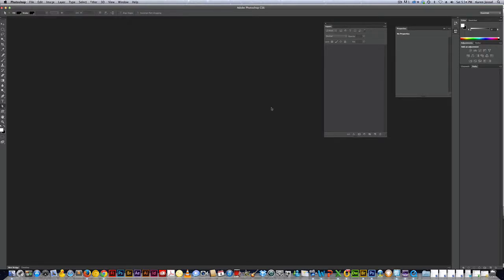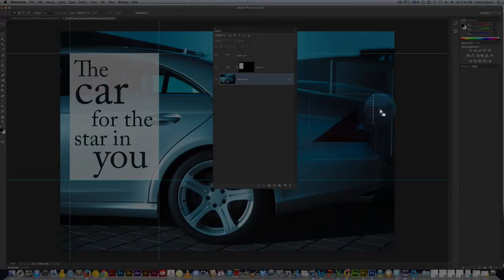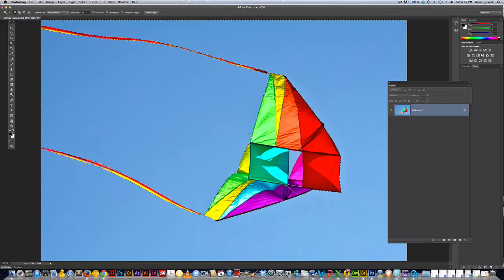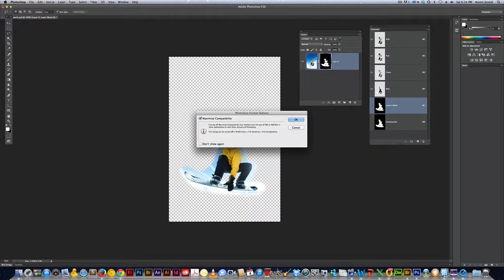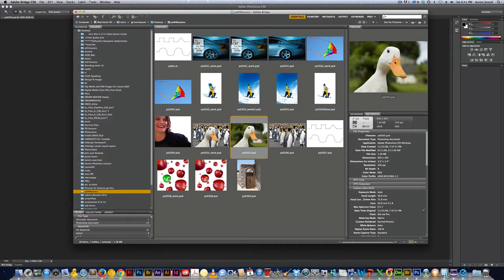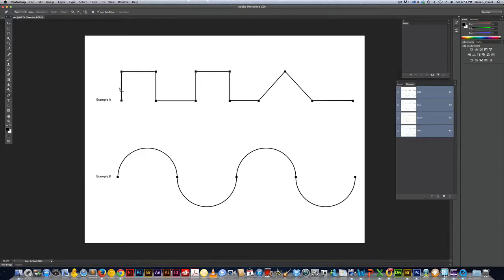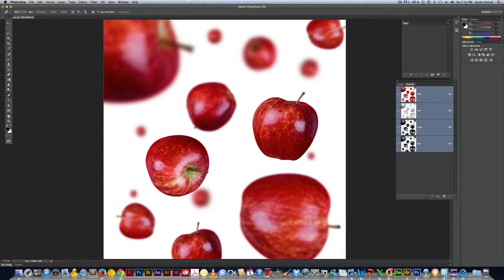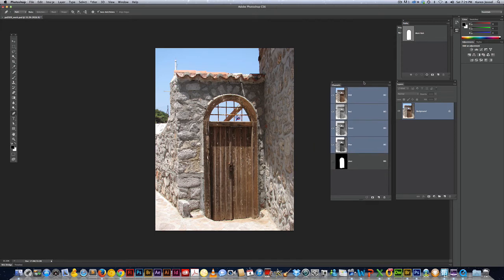Lesson 4 dig media photosop lesson 4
Dig Media Adobe ps04